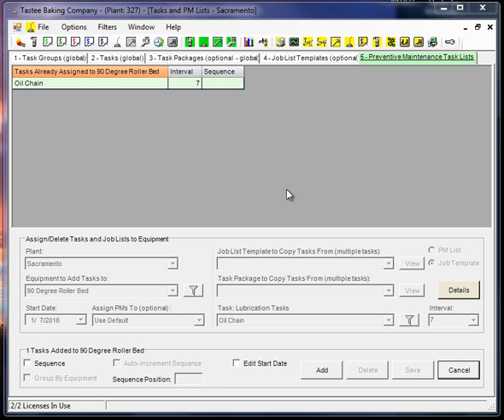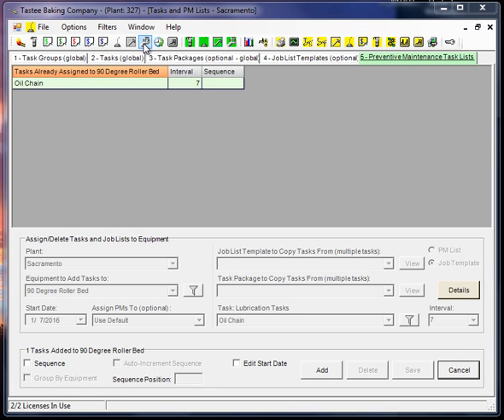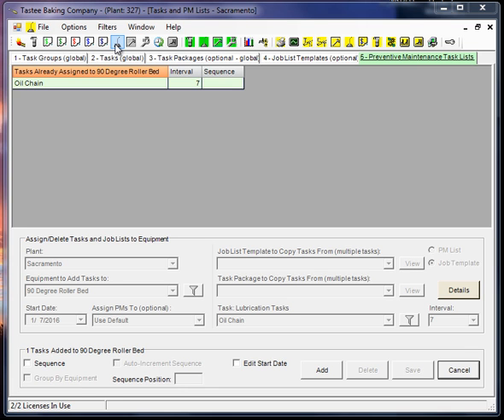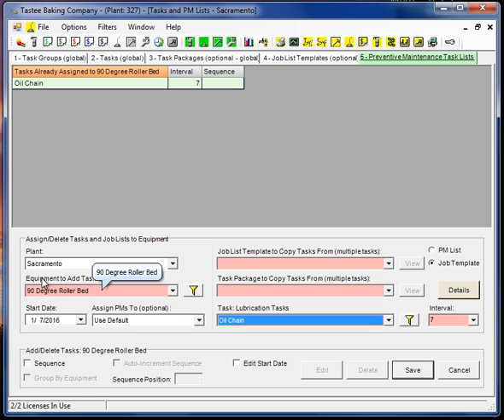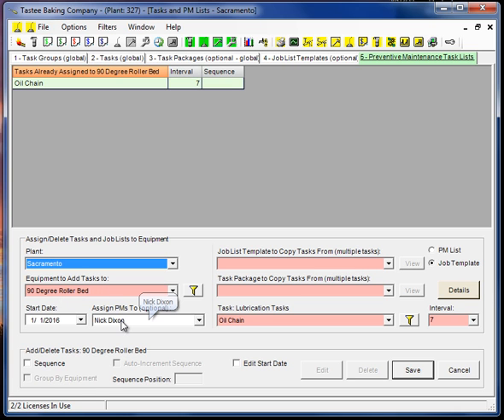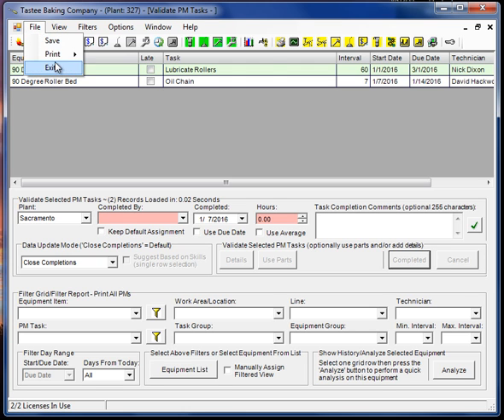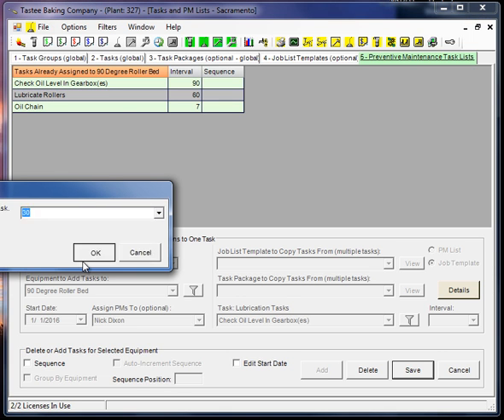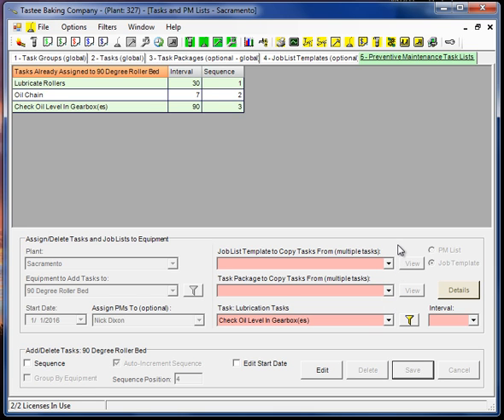Preventative Maintenance Software Tutorial (FREE TRAINING!)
This preventive maintenance software tutorial discusses how to create a preventative maintenance software task list with CMMS software. The task list is used to manage preventive maintenance and for use with work orders. These tasks created with reusability in mind. The reason is so that fewer tasks are needed and reporting on cost and labor efforts is simplified. However there is no limit on how many tasks that can be created and used. Additionally the task is augmented, if needed, with detailed instructions that can be of unlimited size.